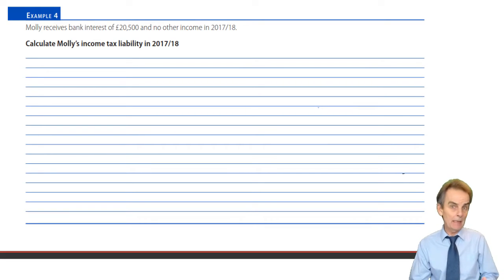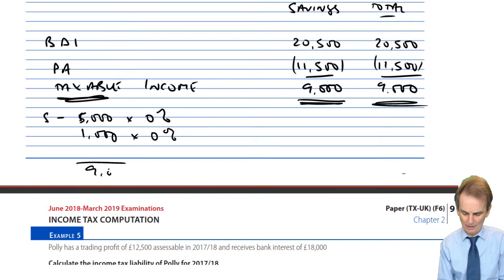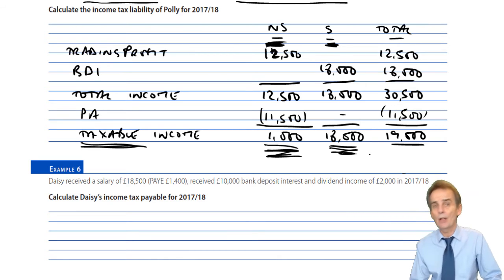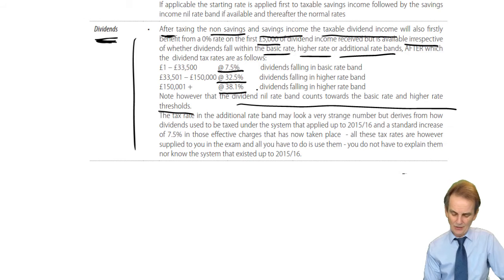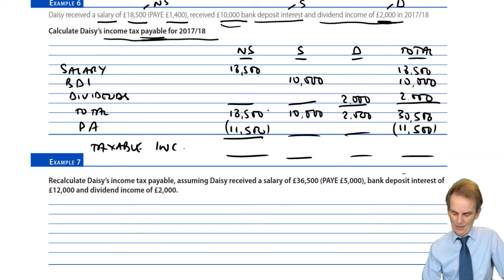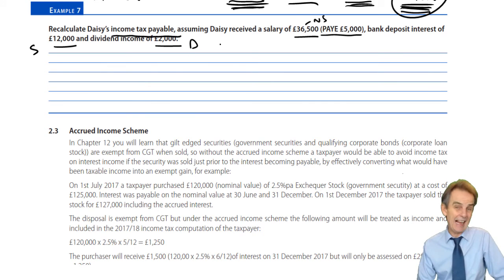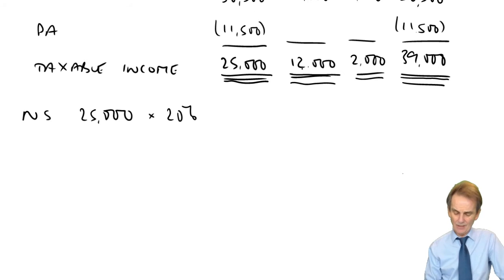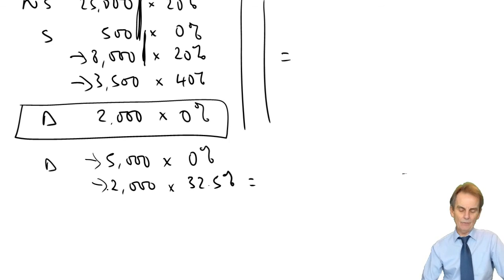ACCA Taxation (TX-UK) Income tax computation – Savings Income continued